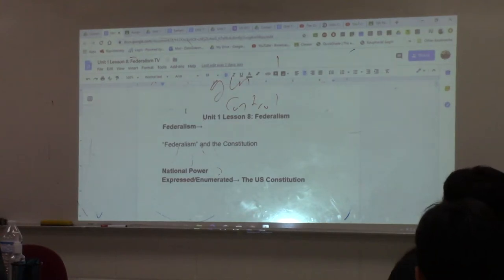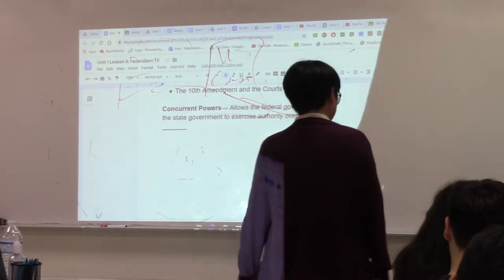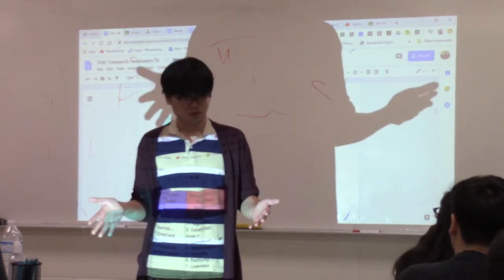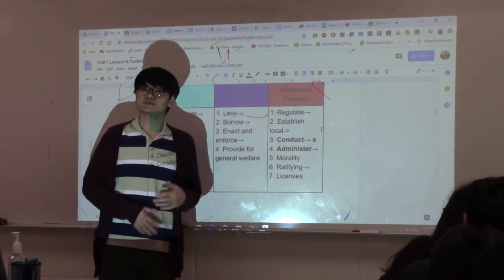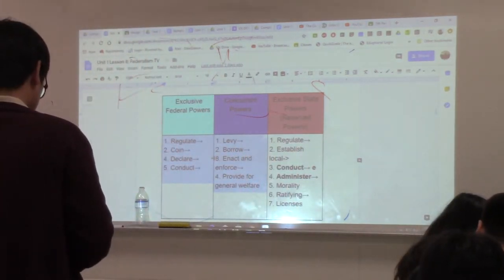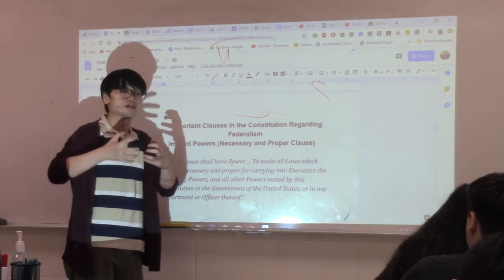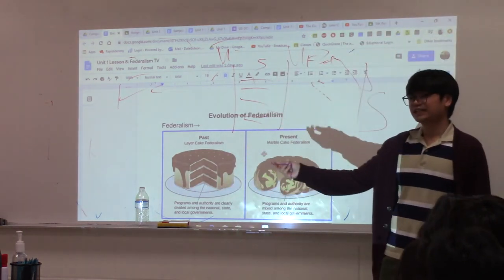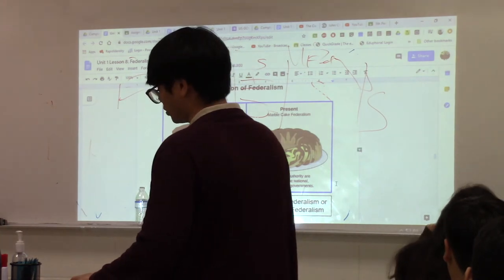AP GOV 1 22 20 Federalism part 1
Federalism part 1